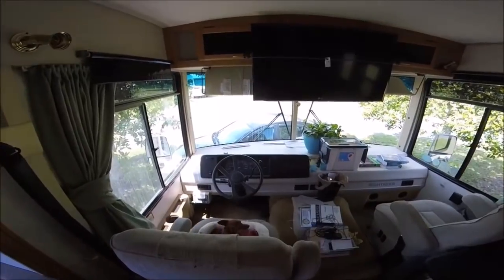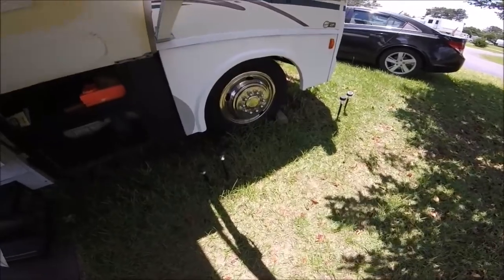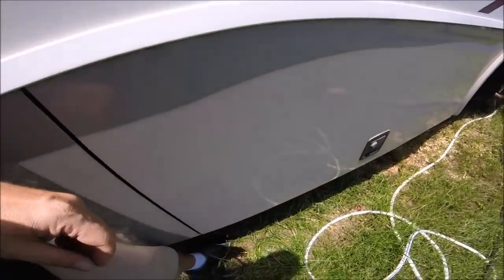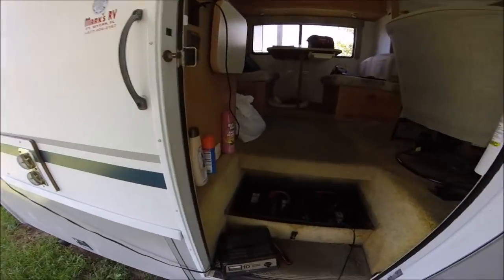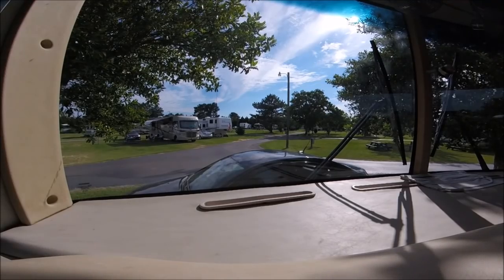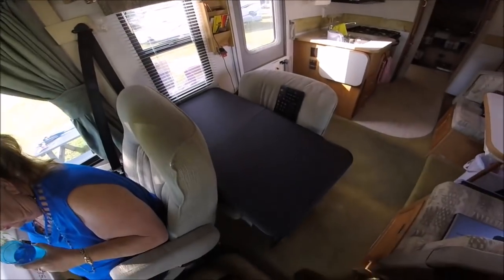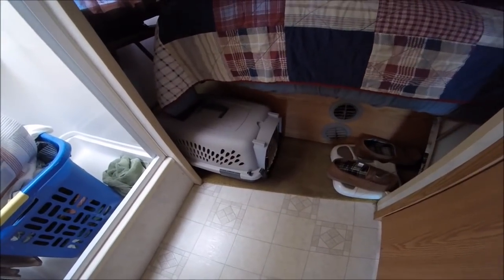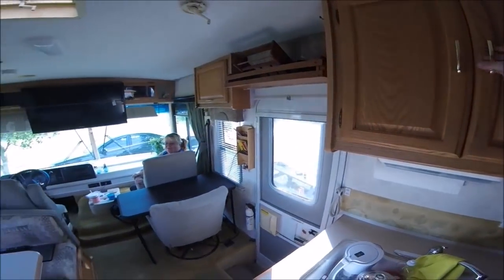RV Maintenance Exercising Myrtle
When your coach sits for any period of time, it is a good idea to take the rig out and slosh the fluids around and give the coach a good run. Today - RV Debs and I take out Myrtle for a maintenance run. In the preparations for this trip - I needed to replace the starter battery for the coach.

Please come join me on my other social media sites.

Here are the links to some of the products I have used with my coach:

Melitta Ready Set Joe Coffee Brewer
Melitta Filters
360 Siphon Tank Vent
Extend-A-Shower Rod for RV
Cobra 24 LX CB Radio
Dicor Self-Leveling Lap Sealant
EnternaBond White Roof Seal
NAXA Electronics NT-2407 24-Inch 1080p LED HD and Digital Media Player, Black